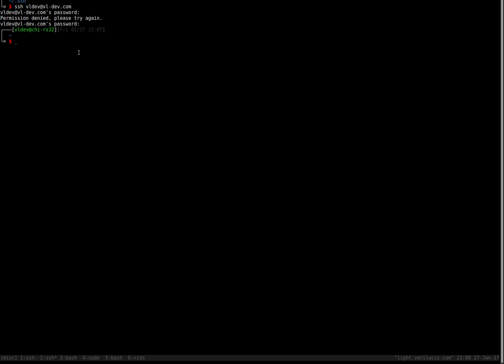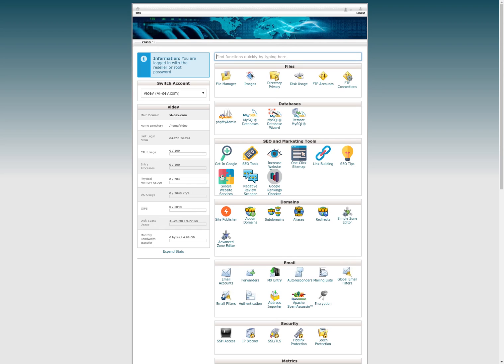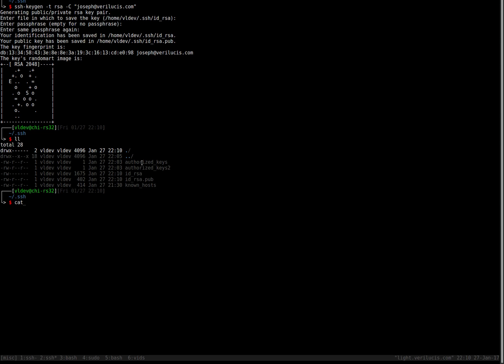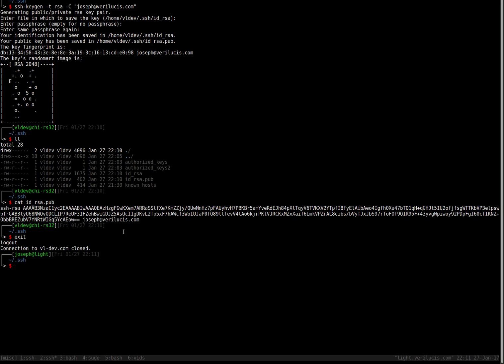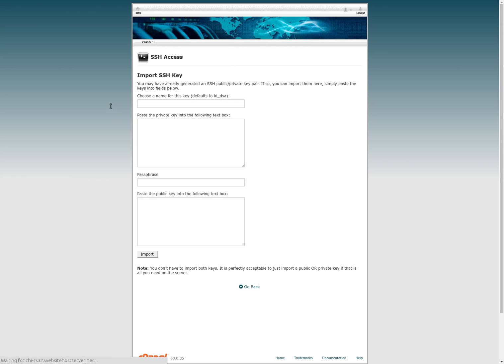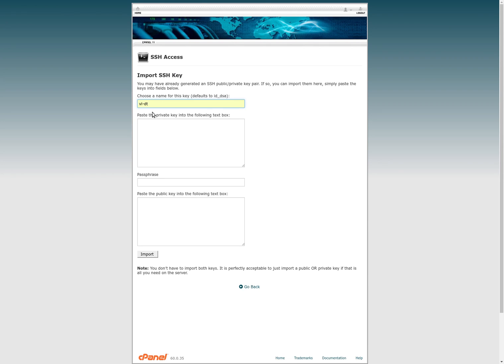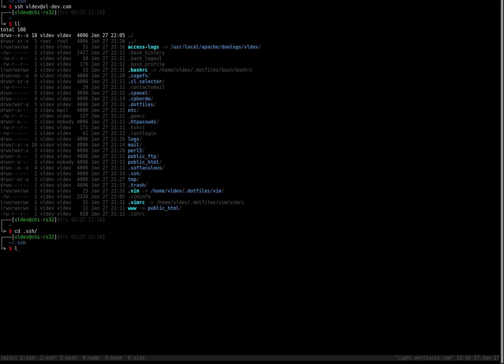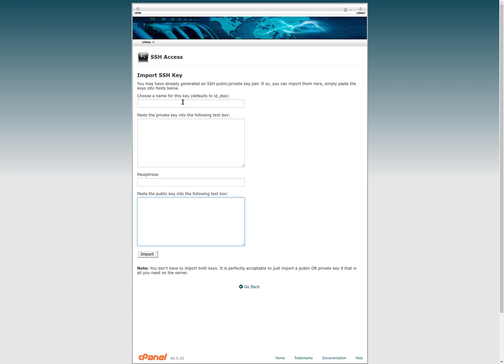Setting up SSH Cpanel / Gitlab